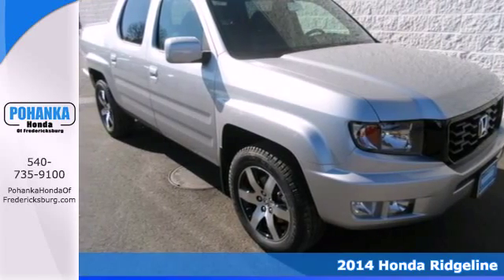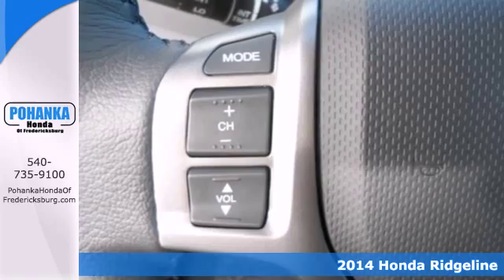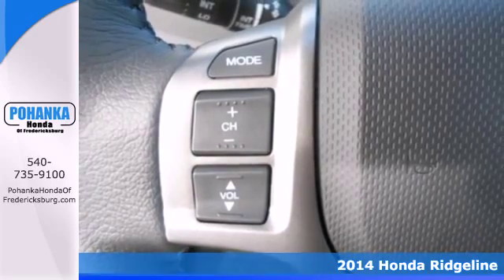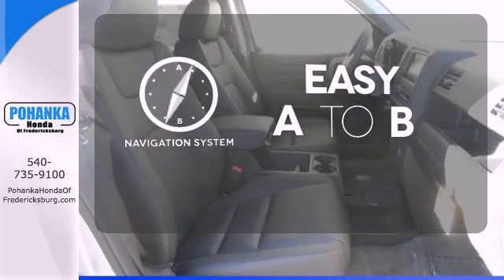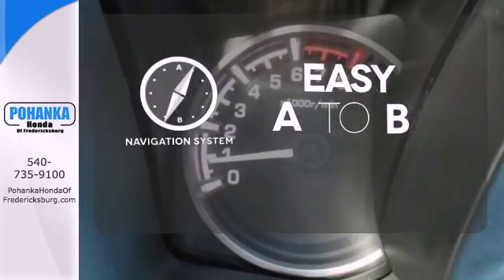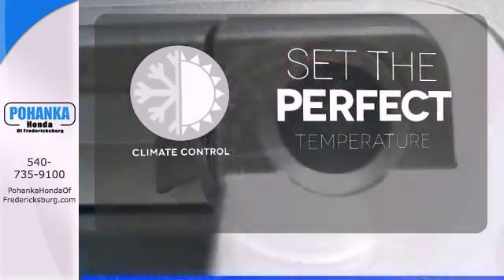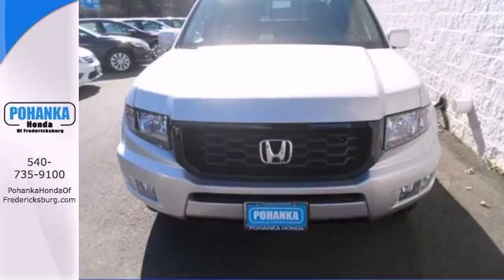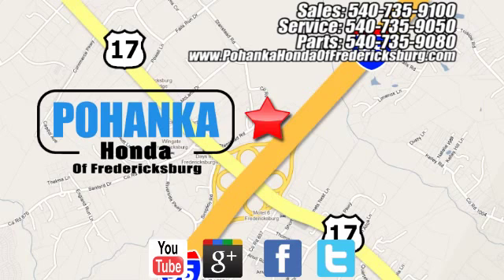2014 Honda Ridgeline Fredericksburg VA Richmond, VA FEB013593 - SOLD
Year: 2014
Make: Honda
Model: Ridgeline
Trim: SE
Engine: 3.5L V6 SOHC VTEC 24V
Transmission: 5-Speed Automatic
Color: Silver
Interior: Black
Stock #: FEB013593
Navigation! 4 Wheel Drive! Please don't hesitate to give us a call! We value you as a customer and would love the chance to get you in this wonderful 2014 Honda Ridgeline. This outstanding Ridgeline is the truck with everything you'd expect from Honda, and THEN some. Call us today at to schedule a test drive OR if you don't see what you're looking for we have access to hundreds of pre-owned vehicles that are sure to meet your needs!All prices exclude taxes, title, license, and dealer processing fee of $499.00. Published price subject to change without notice to correct errors or omissions or in the event of inventory fluctuations. All features not on all vehicles. Vehicles shown are for illustration purposes only. MPG is based on 2014 EPA mileage ratings. Use for comparison purposes only. Your mileage will vary depending on driving conditions, how you drive and maintain your vehicle, battery-pack and other factors.

Address:
60 South Gateway Drive